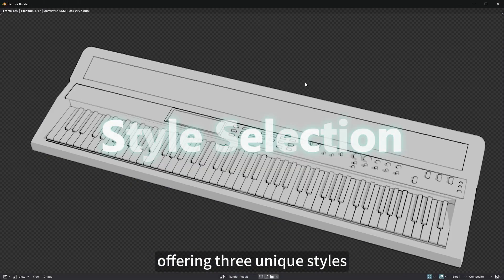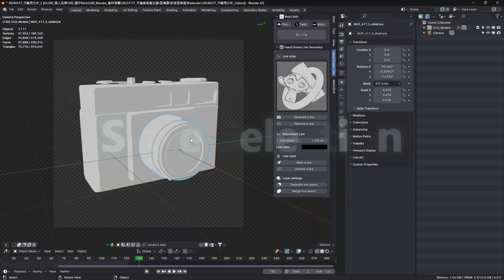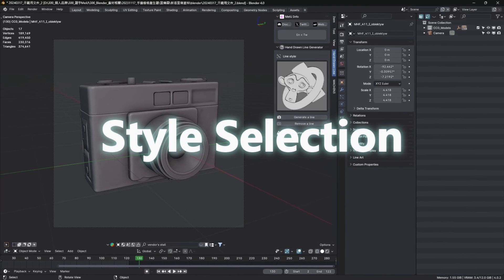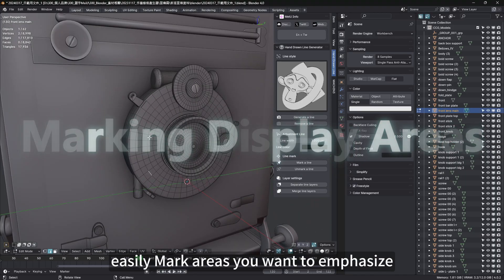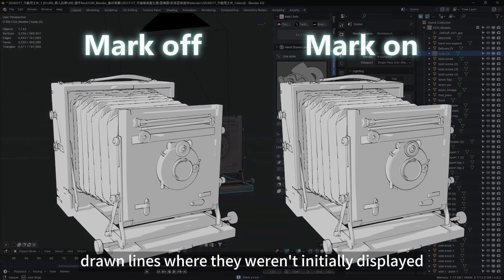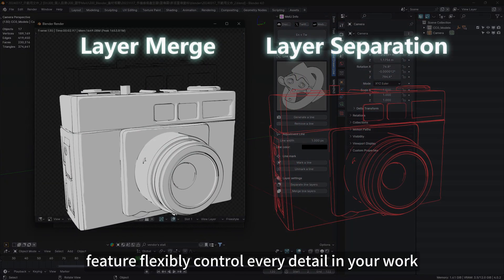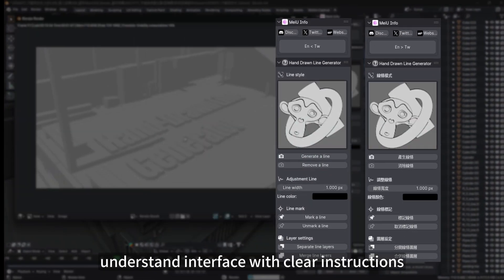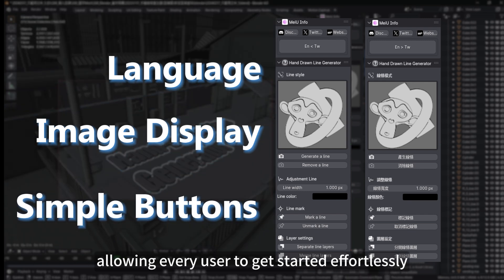Hand Drawn Line Generator - Blender Addon